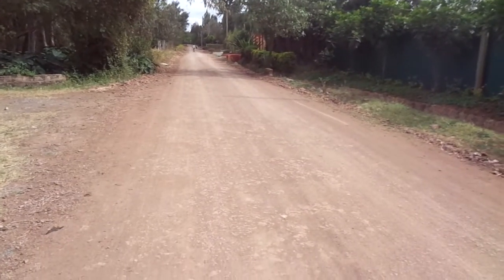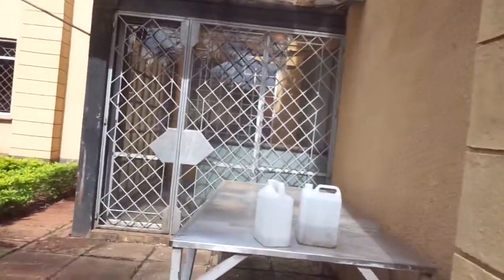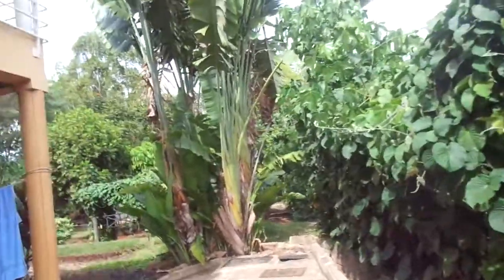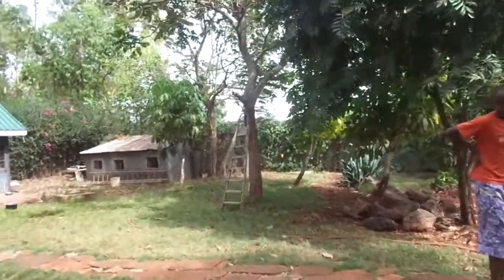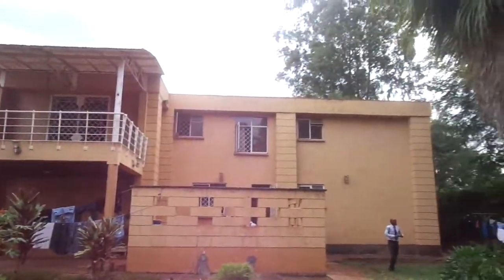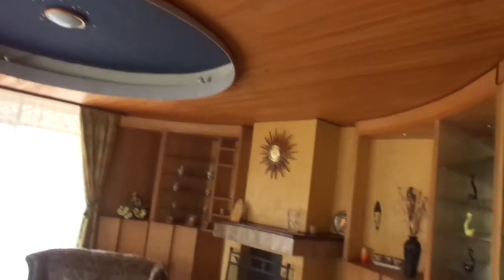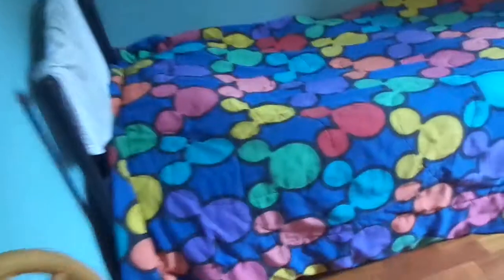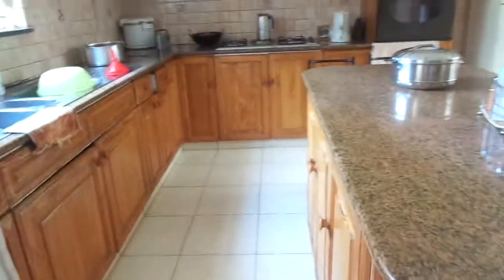GARDEN ESTATE 54000000-0729139855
This lovely house is sited on half an acre 15Km from Nairobi CBD The house is constructed of external dressed rendered and color washed stone block wall plastered and painted internally , beneath timber ruses roof overlaid with concrete tiles having a parapet wall.Floors are mass concrete raised to upper levels. This a lovely house which has a spacious compound back and front yard, its own gate temporally servant quarter for two irrigation system for flowers , mature garden , pretty  manicured lawns , outside lighting .Has four access, through the launch,bar, main door and kitchen. Inside we have a spacious sunken launch which has an access door to the bar , we have a dinning room and a visitors room which is self contained, we have a cloak room, spacious kitchen with modern fittings and also has an entry to the other room .
Upstairs we have three bedrooms, master with two closets,cubical, Barth tab and has a balcony opposite it is the TV room with a balcony then on the corridor we have two more rooms .
Its just one of the best well designed house in the city and estate.